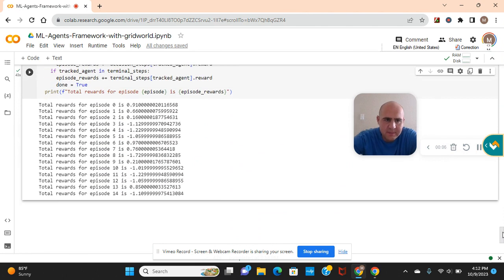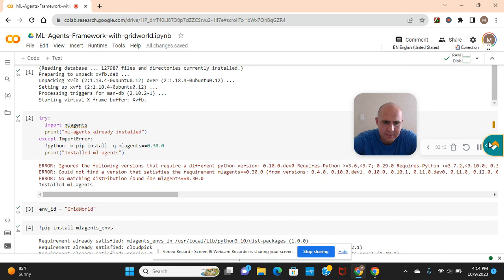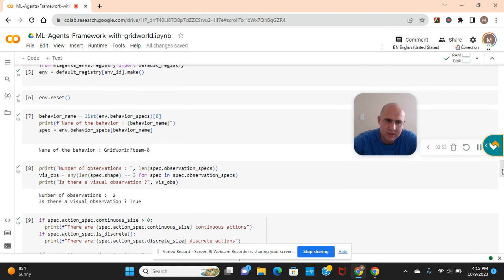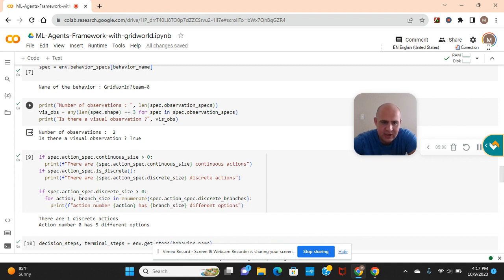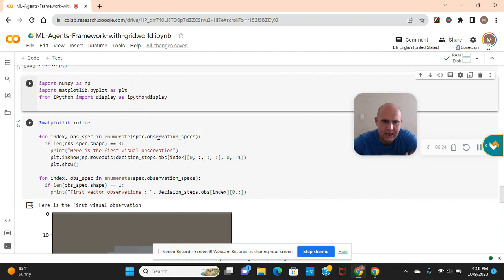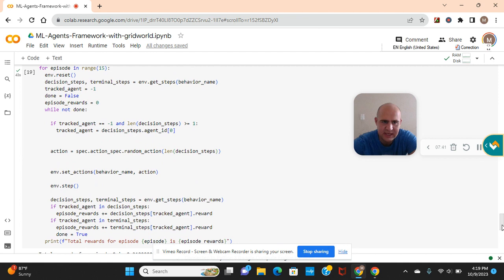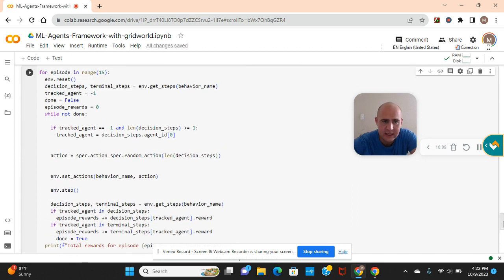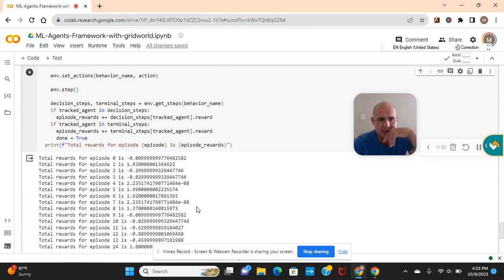Using ML Agents Framework not OpenAI gym train an reinforcement learning agent in GridWorld